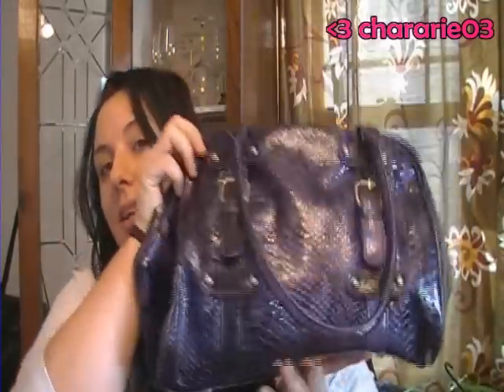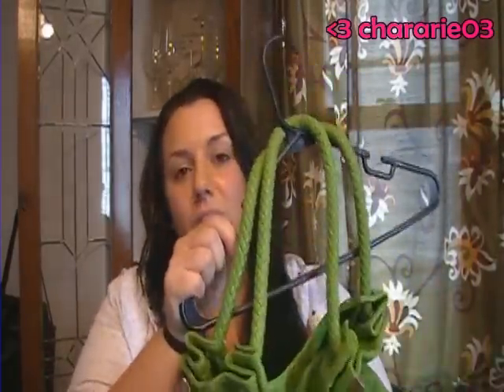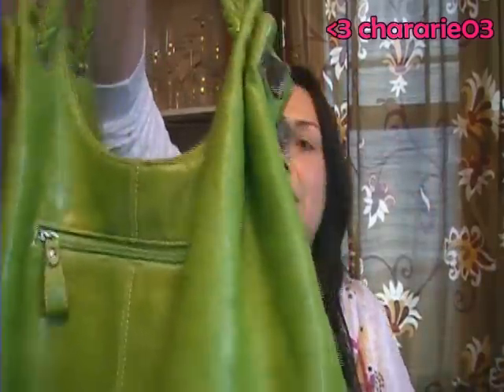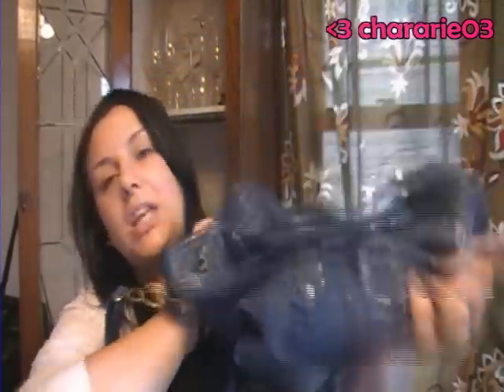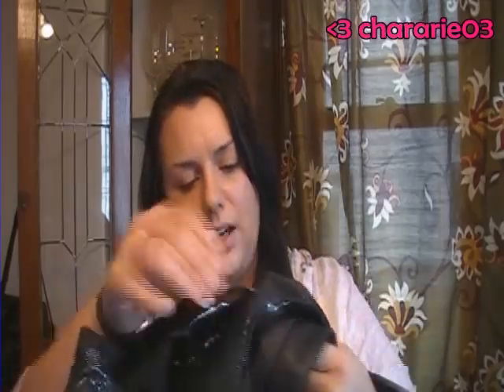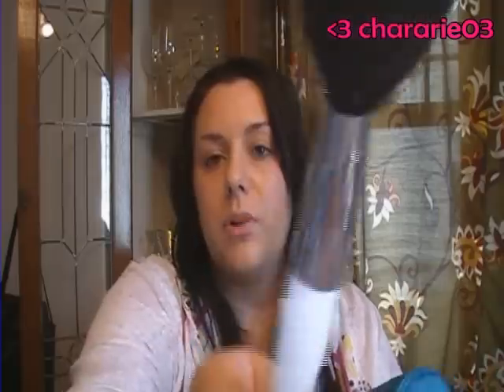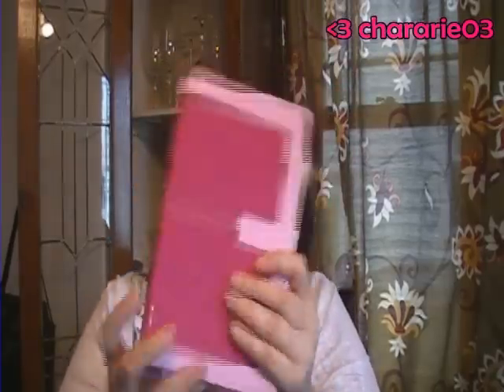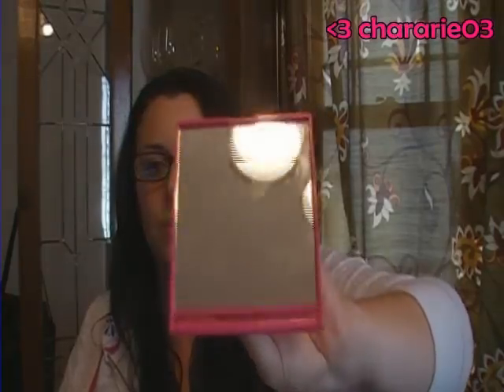What's In My Bag and My Favorite Handbags :)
I've been wanting to do this for a while and just got around to it... Hope you enjoy! :)